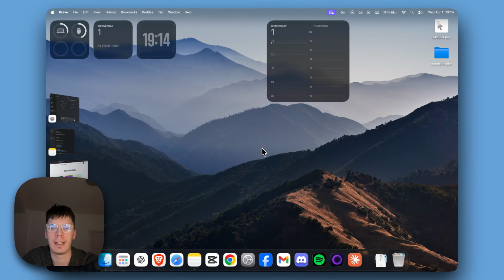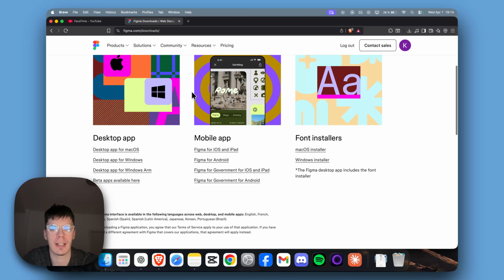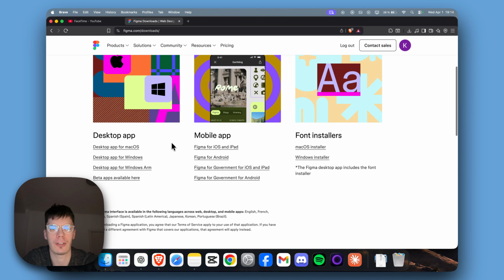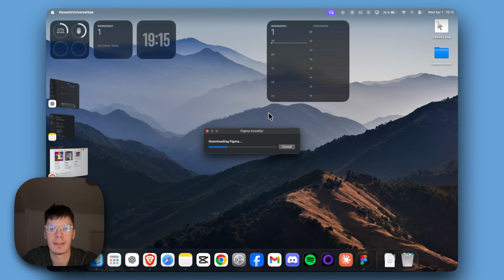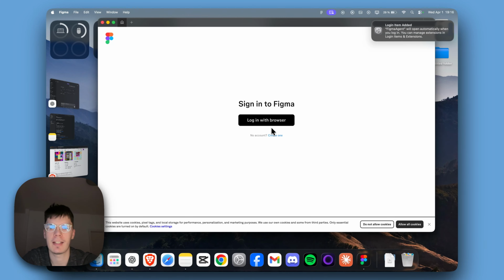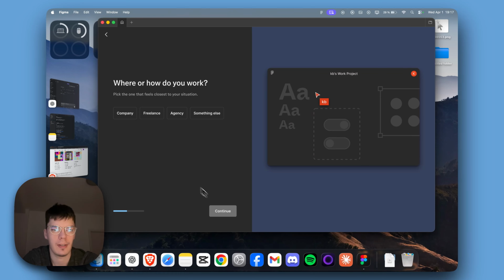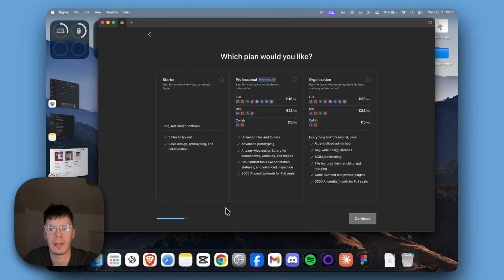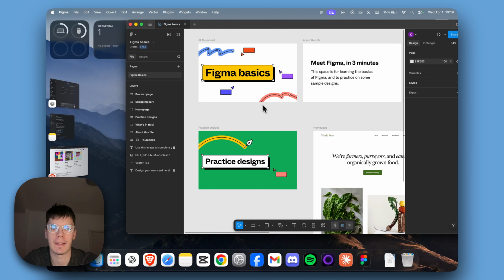How to Download & Install Figma on Mac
This guide shows how to download and install Figma on Mac. Follow these steps to set up the app and start designing on macOS.